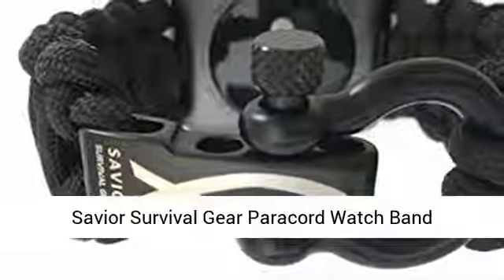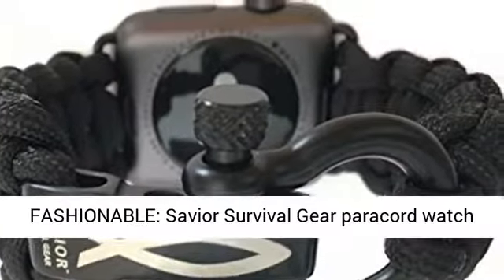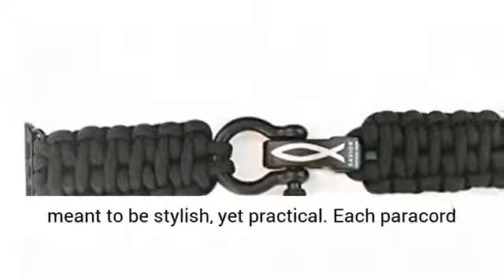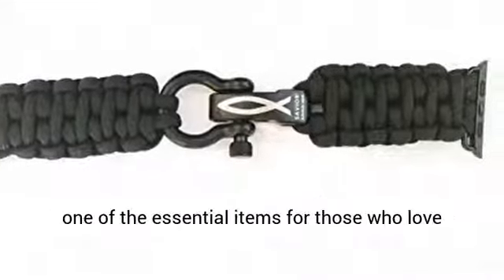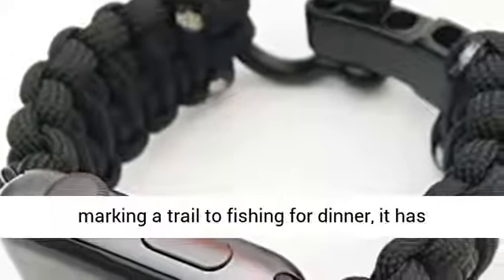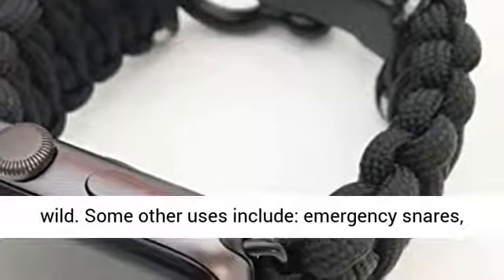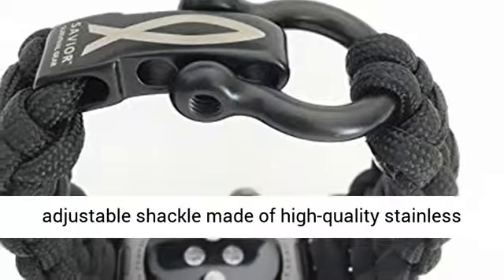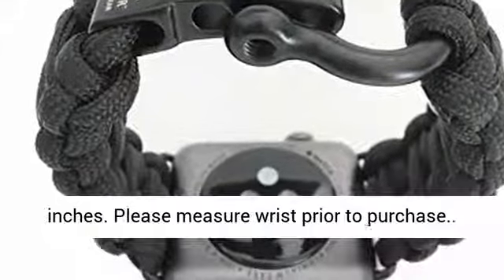حزام لساعة ابل فريد من نوعه/Savior Survival Gear for Apple Watch 42mm and 44mm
لا تضيع الوقت واقتنيه الآن  ^^^  Don’t waste time and have it now
سأكون سعيد للرد على استفساراتكم او اقتراحاتكم , يرجى اعلامي عن طريق التعليقات او البريد الالكتروني